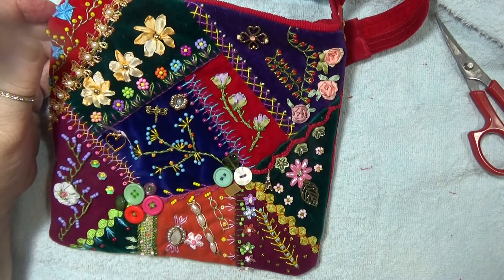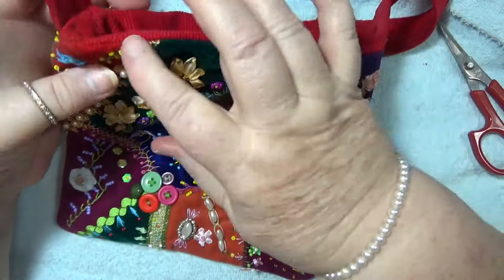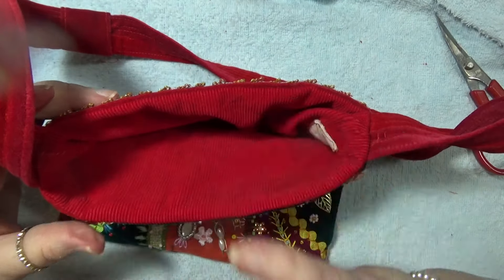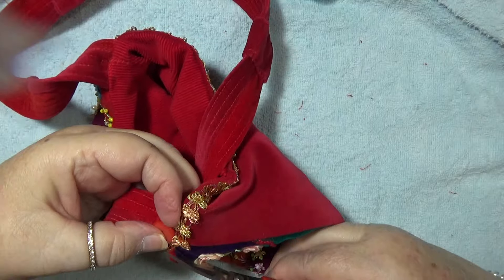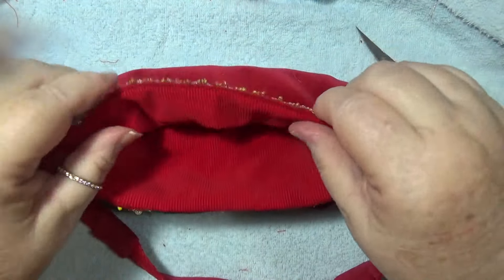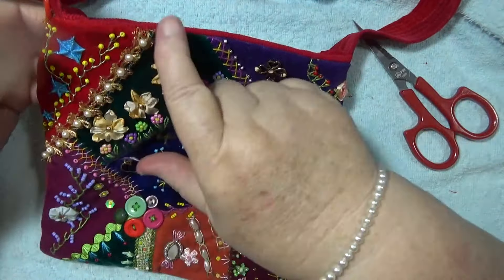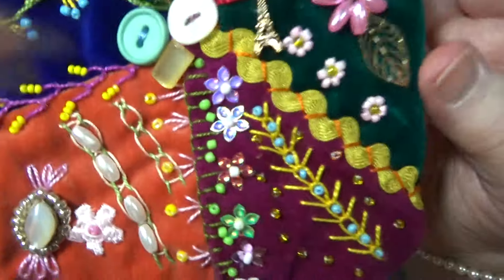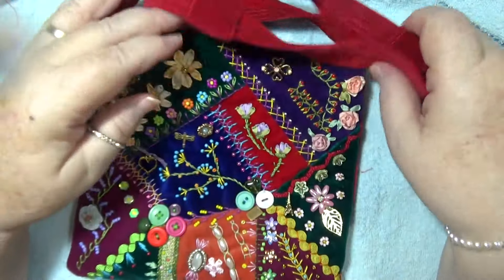Crazy# Patchwork# Bag for Elizabeth